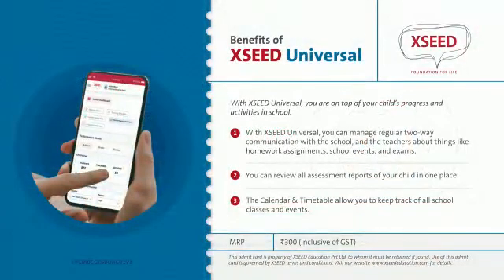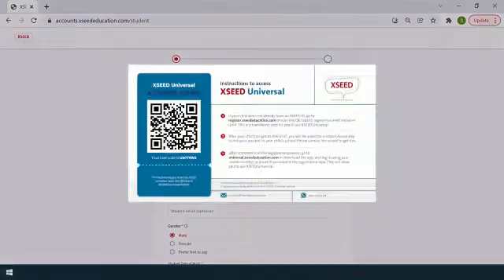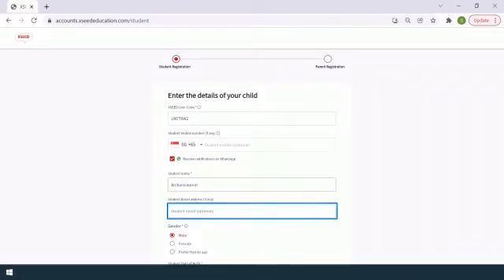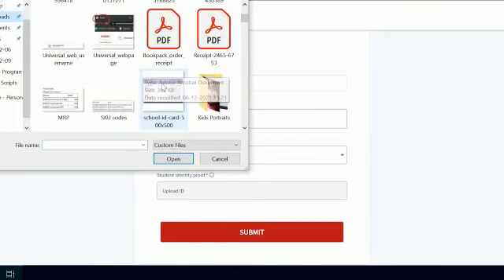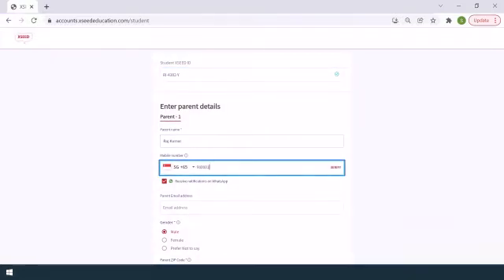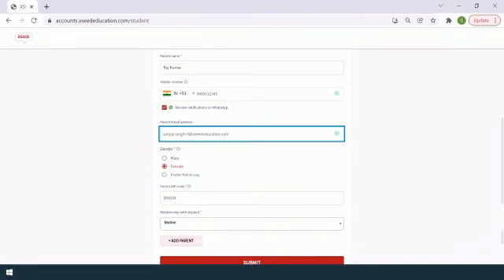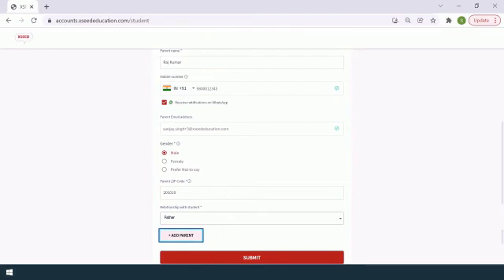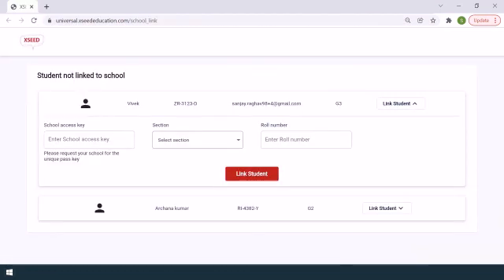AVXseed Parents**_Learn how to register for Xseed Universal App_*AVPS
*Xseed Parents*
*_Learn how to register for Xseed Universal App_*